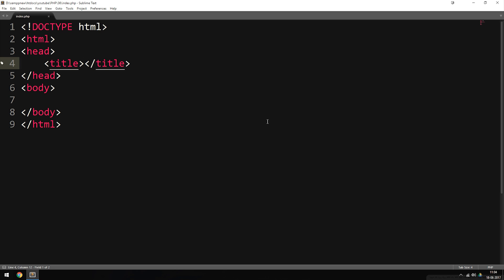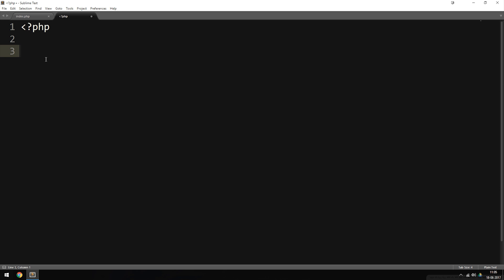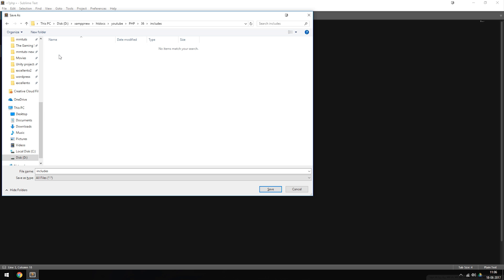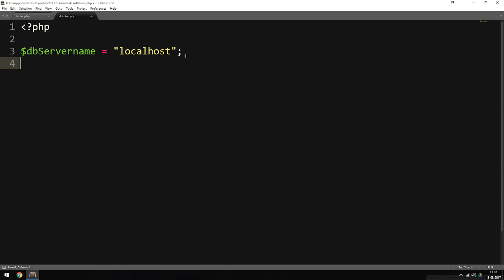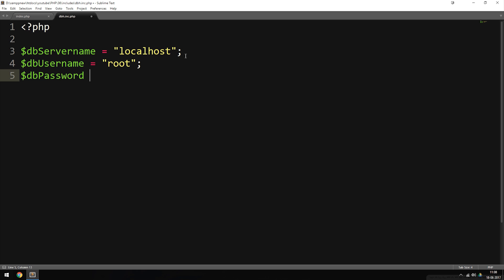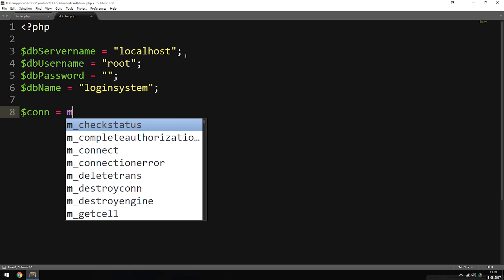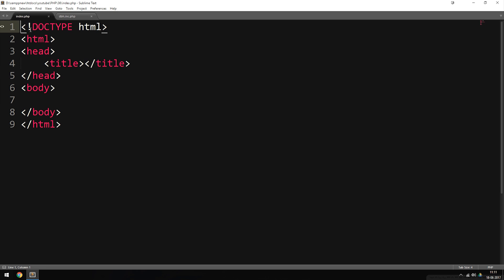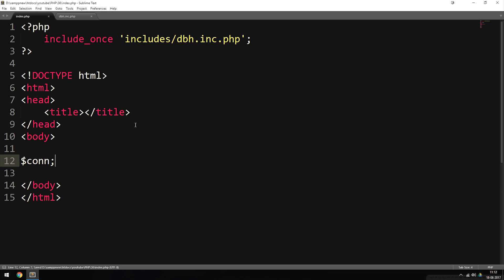36: How to connect to a database in PHP | PHP tutorial | Learn PHP programming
How to connect to a database - PHP tutorial. Today we are going to learn how to connect to a database from a website using PHP. In these lessons we will learn how to access a database, and how to get data from a database.